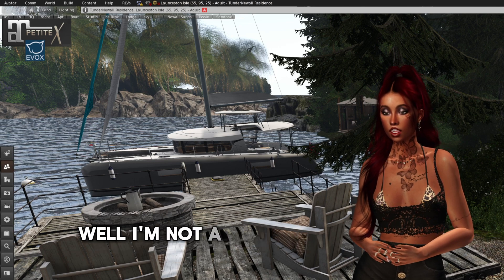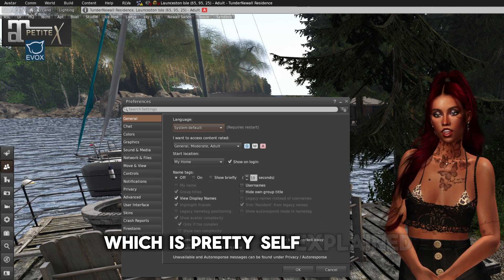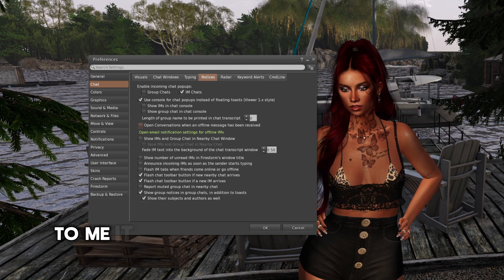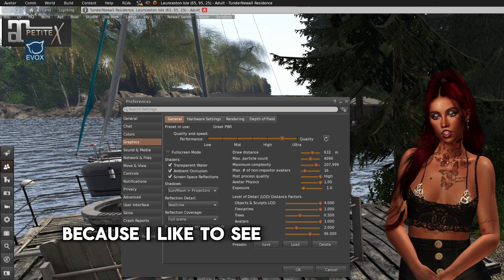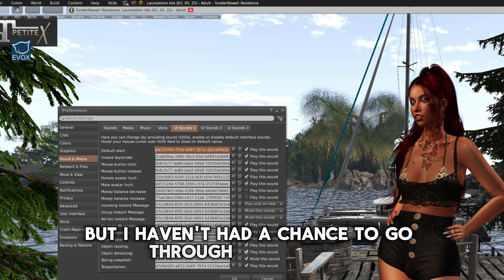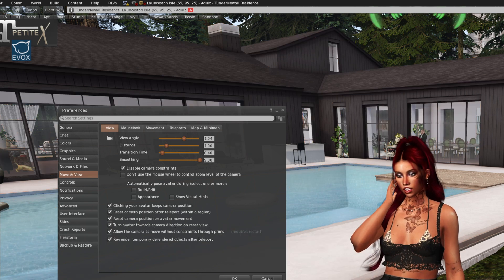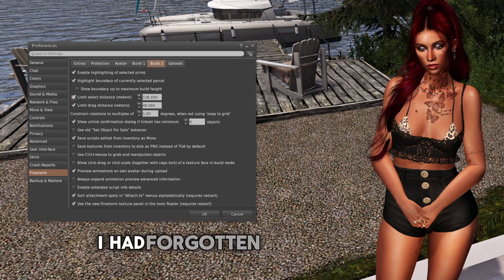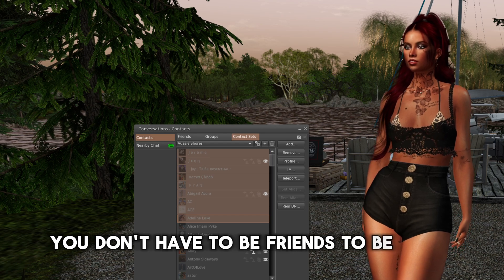A Second Life Guide to Optimizing Your Firestorm Settings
After my laptop unexpectedly stopped working, I got a new PC. Consequently, I had to reinstall all my applications, including resetting Firestorm. In this video, I will cover a few essential settings.

👇Get My Book Digital Existence, the untold story of Second Life

This is Prisqua Newall from Second Life Spectrum. Until next time, keep adventuring and making waves in the virtual world!

✨Feeling generous? Check out my wishlist if you feel inclined to buy me something special

What I use:
My mic
My computer screen